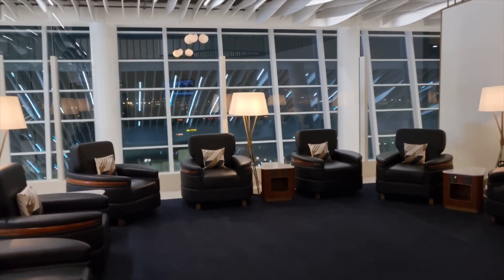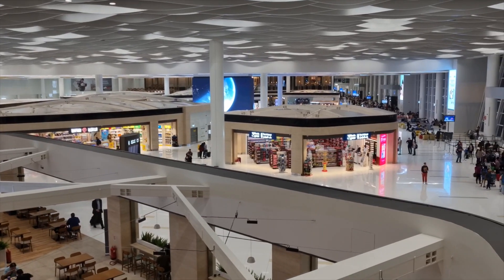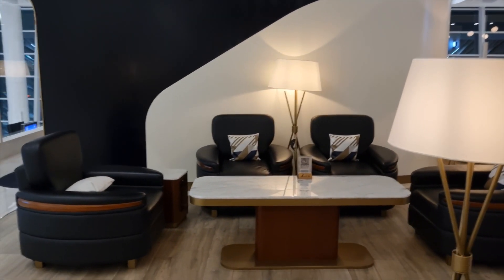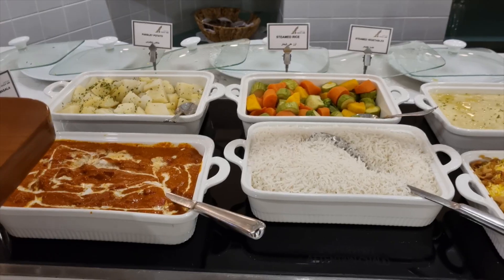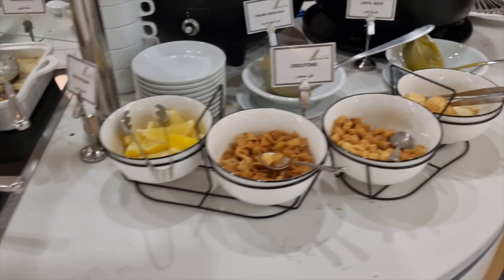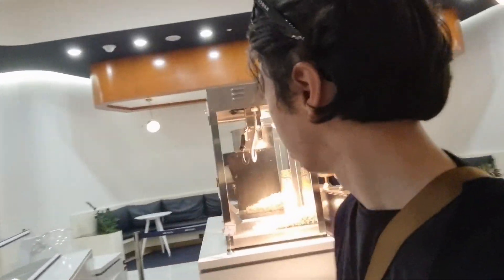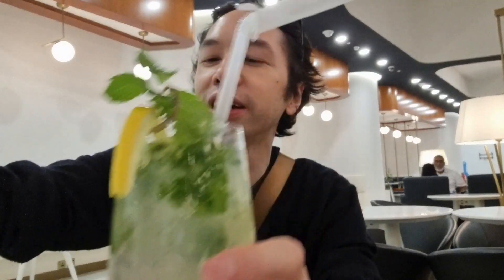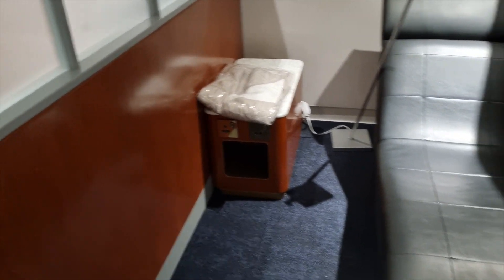AIRPORT LOUNGE PRIVILEGES EXPERIENCE WITH GULF AIR FALCON GOLD BUSINESS CLASS (Bahrain to Maldives)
On my way out of the New Bahrain International Airport via London Heathrow on route to the Maldives, I'm teaming up with Gulf Air for our first ever airport lounge access at the Falcon Gold Business Class Airport Lounge

BECOME A CHANNEL MEMBER & NEVER MISS A THING!

MUSIC in my VLOGS!

Supporters get early access to never before seen vlogs, and more

DON'T FORGET TO SIGN UP TO MY NEWSLETTER FOR JOURNAL UPDATES & STAY IN TOUCH

About Us
I’m Joey U.K. TOP 10 Men's Lifestyle Blogger, Grooming and Travel writer based in London. Ensembly Challenged Gent and Discerning Tastemaker embracing the perks of a Digital Nomad Lifestyle in the New Normal 24/7.